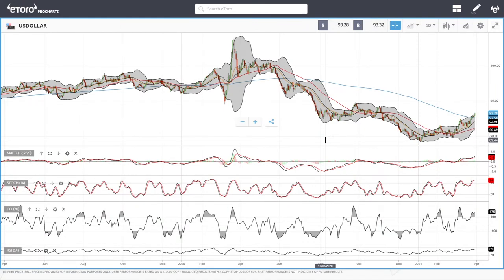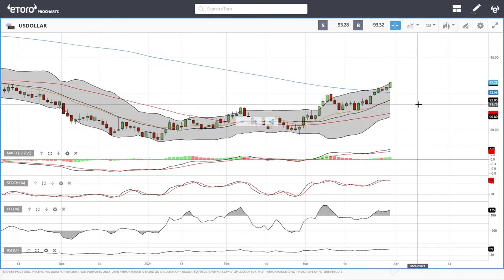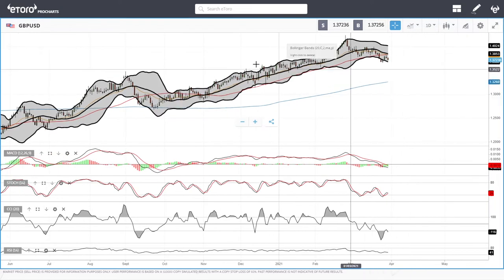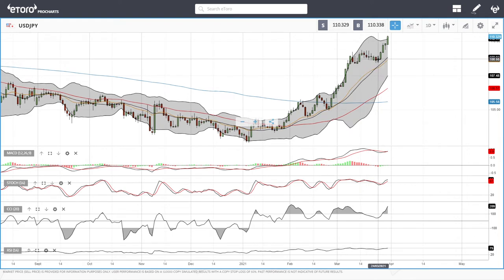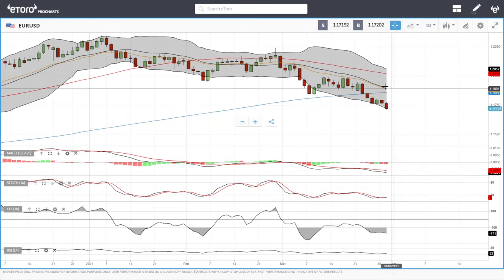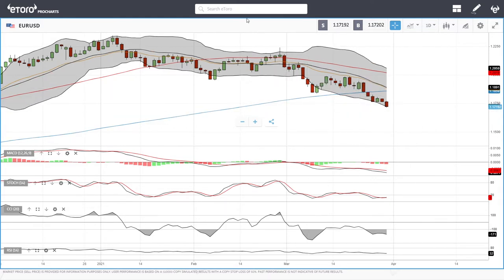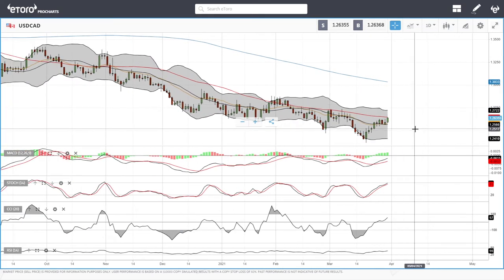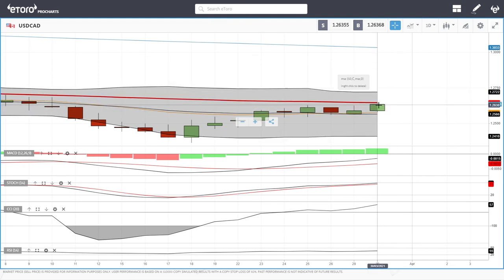USD index, EUR/USD, GBP/USD, AUD/USD, USD/JPY and USD/CAD forecast for March 31